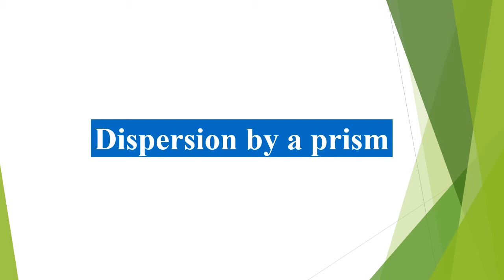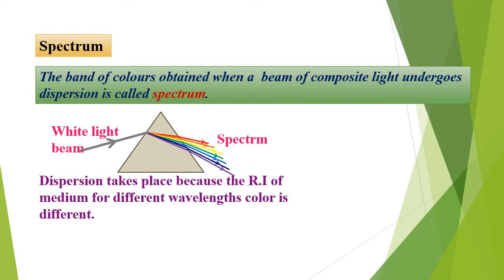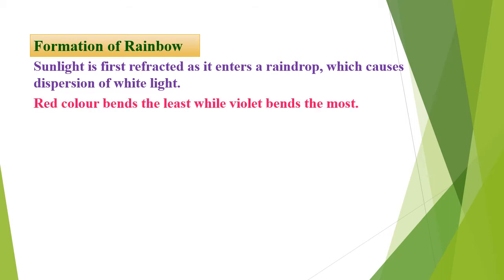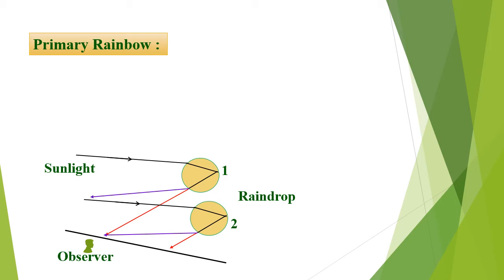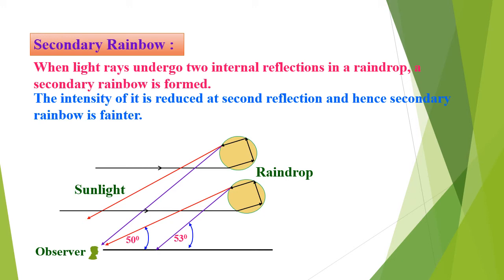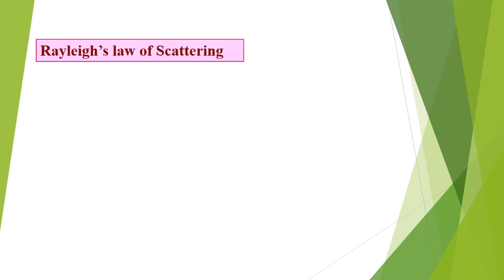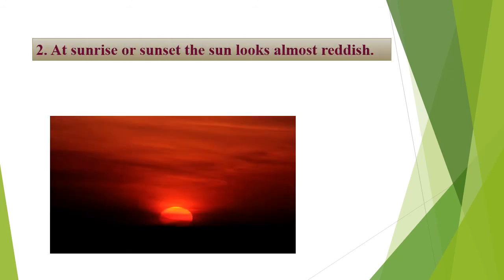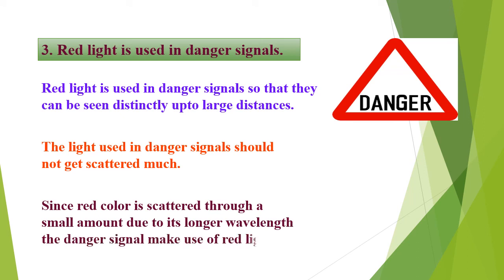Ray Optics 18